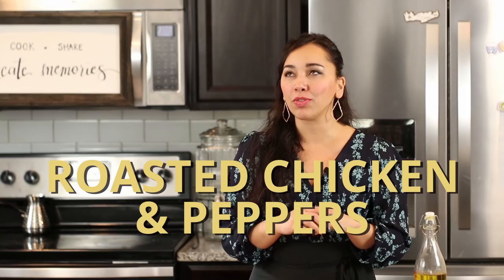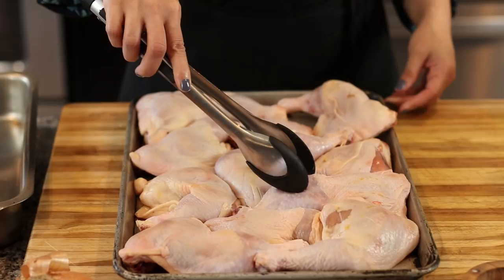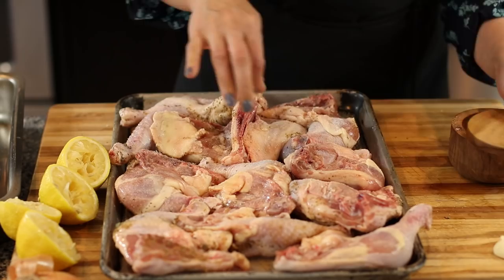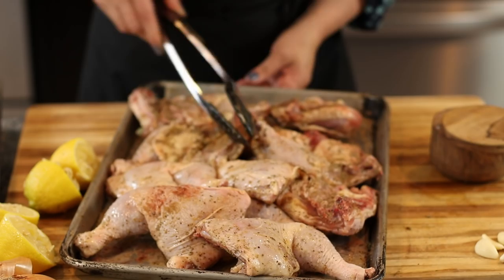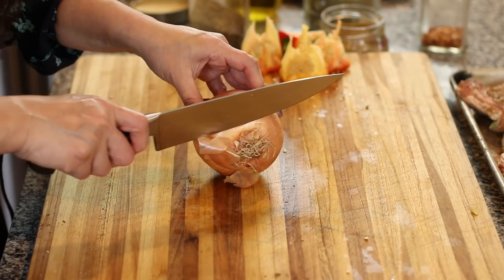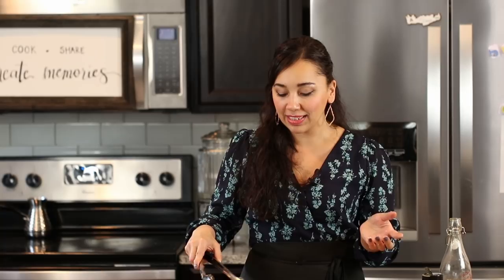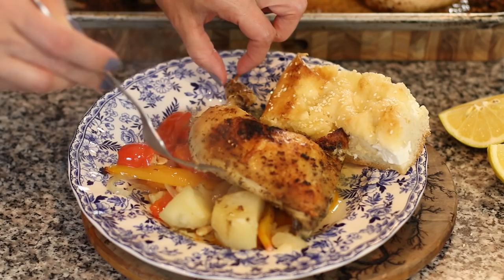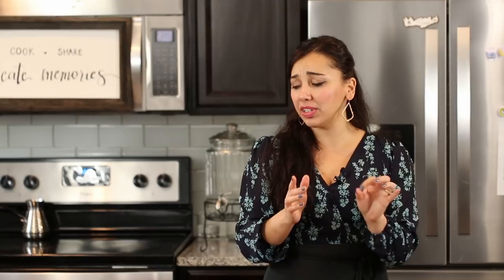Greek Roasted Chicken & Peppers: Sheetpan Dinner Ready in an Hour!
Ingredients
6 chicken quarters (leg & thigh), bone-in
Chicken Seasoning:

1 teaspoon salt, or more
1/2 teaspoon ground black pepper, or to taste
1/2 teaspoon ground cumin
1 teaspoon dried crushed oregano
1/4 cup fresh lemon juice
1/4 cup olive oil
Remaining Ingredients:

4 bell peppers, sliced
1 onion, cut in half and thinly sliced
2-3 potatoes, peeled and cubed
2-4 garlic cloves, smashed
1-2 cups grape or cherry tomatoes
10-12 Kalamata olives, pitted (optional)
2-3 tablespoons olive oil
1/2 teaspoon salt, or more
1/2 teaspoon dried oregano
1/4 teaspoon crushed red pepper flakes, or more
Instructions

Season the chicken and set it aside. The chicken may be marinated overnight nad stored in the refrigerator for maximum flavor.

Place the bell pepper slices, onion slices, potatoes, and tomatoes in a baking pan. Add the Kalamata olives, if using. Drizzle with olive oil and season with salt, red pepper flakes, and oregano. Add the smashed garlic. (smash the garlic by placing a knife over it and applying pressure.

Toss and create a flat layer.

Place the chicken on top of the veggies.

Bake uncovered for an hour or until the internal temperature of the chicken reaches 165 °F.

Place the pan under the broiler for a few minutes so that the chicken develops nice color and the skin gets crispy.

Serve with cauliflower rice, Mediterranean rice pilaf, or toasted bread.

Enjoy. Kali Orexi!

Notes
Oven temperatures vary. If your oven gets too hot and the chicken starts browning before the veggies and chicken are cooked, bake it at 400 °F for an hour and 15 minutes.

If substituting boneless skinless chicken breast instead of the bone-in leg quarters, roast the breasts on a separate baking tray for 25 minutes or until their internal temperature reaches 165 °F.

By: LowNotes

By: tonyanthony